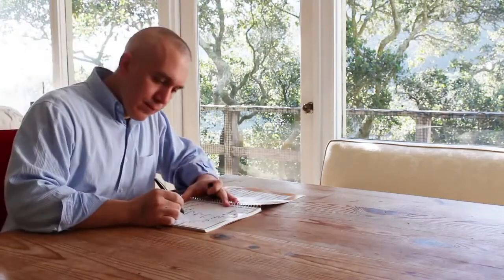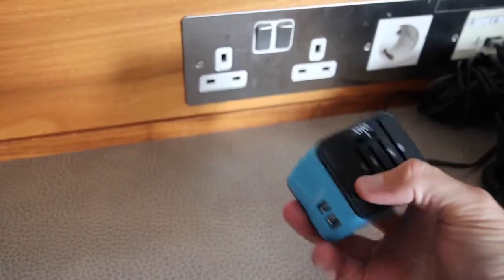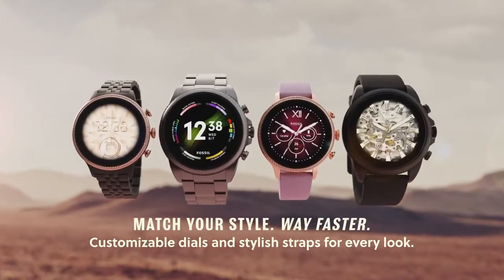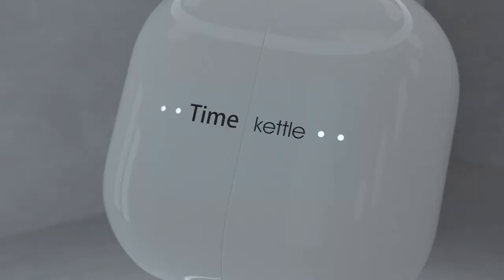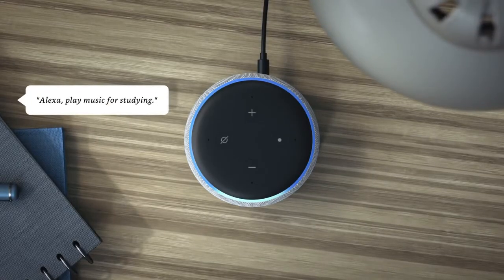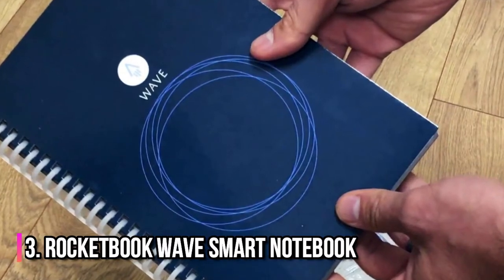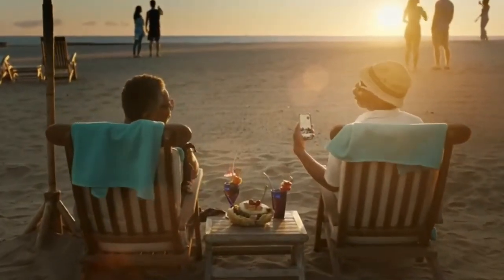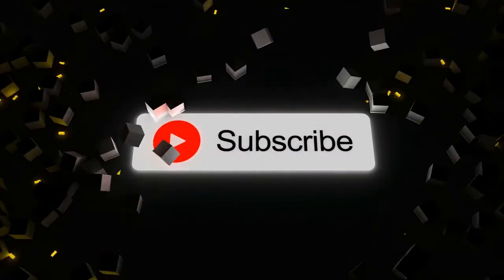👍 Best Gadgets 2022 || Most Amazing Top 10 for your Room | Echo Show 10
0:00 - Intro
0:15 - 12: Bose SoundLink Color Bluetooth speaker II
0:39 - 11: All-in-one Worldwide Travel Adapter
1:07 - 10: Echo Show 10
1:44 - 09: Fossil Women's Sports Touchscreen Smartwatch
2:03 - 08: Tile Mate
2:51 - 07: WT2 Language Translator Earbuds
3:16 - 06: DJI Mavic Mini Drone FlyCam Quadcopter
3:40 - 05: Alexa gadgets
4:23 - 04: Lollipop Baby Camera with True Crying Detection
4:59 - 03: Rocketbook Wave Smart Notebook
5:38 - 02: Ring Video Doorbell Elite
6:08 - 01: Polaroid Zip Wireless Mobile Photo Mini Printer

We are a participant in the Amazon Services LLC Associates Program, an affiliate advertising program designed to provide a means for us to earn fees by linking to Amazon.com and affiliated sites.

These gadgets are the best car accessories tech, and cool things to buy on Amazon and must have. Online shopping for today's gifts should be fun and enjoyable. Watching our videos are sure to make Amazon smile. find your tech hashtag technology reviewhq tiktok mashup